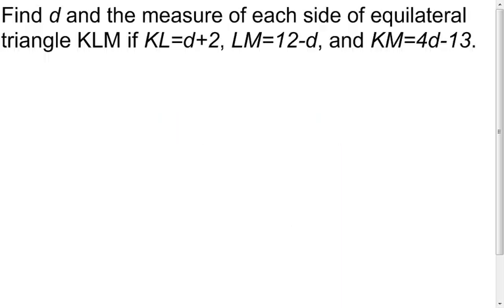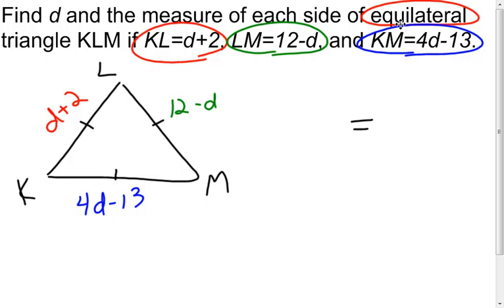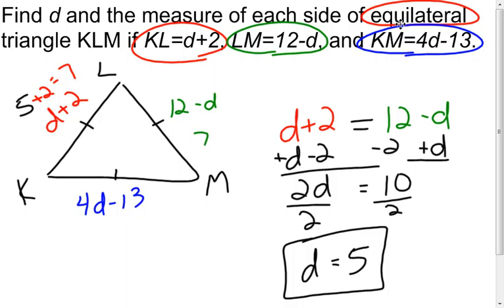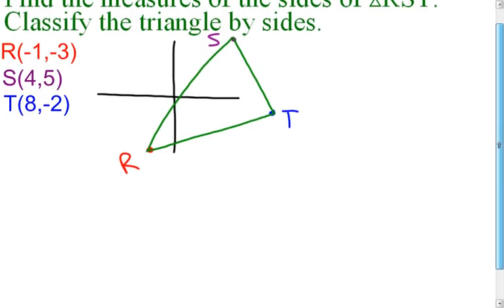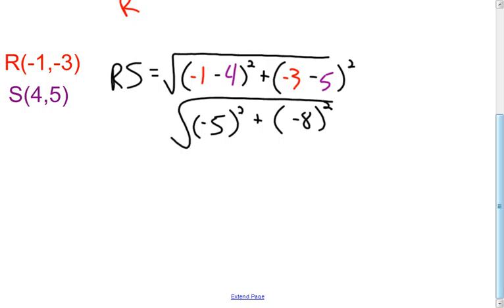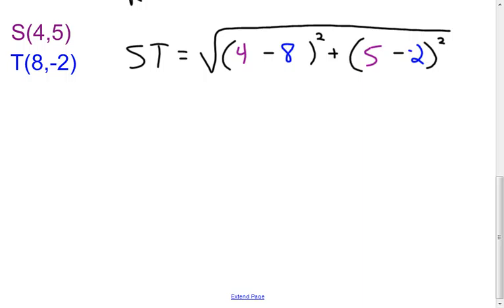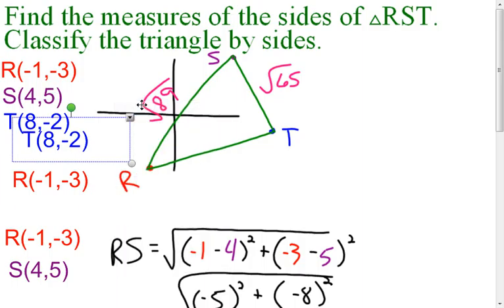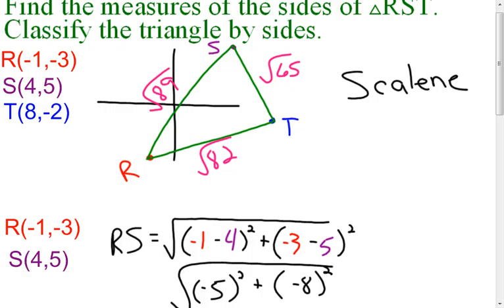4 1 Classifying Triangles Examples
Two examples. The first example uses an equilateral triangle to set up an equation to solve for a variable. The second example classifies a triangle based on its side lengths which have to be calculated using the distance formula.